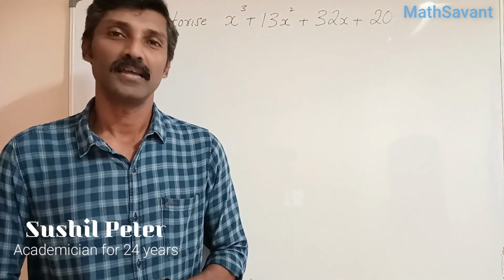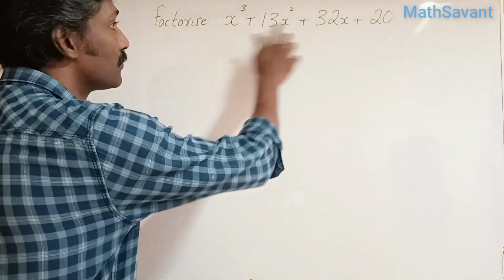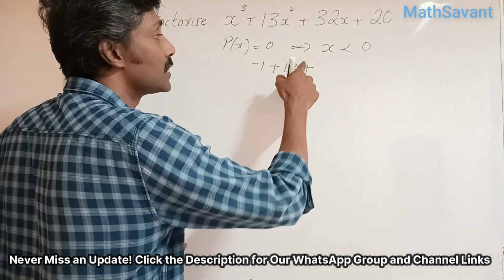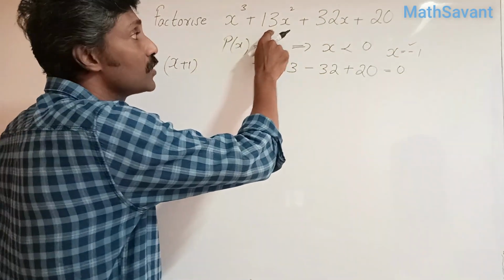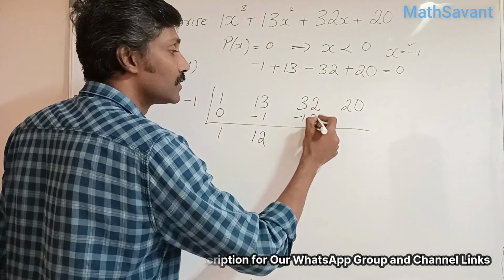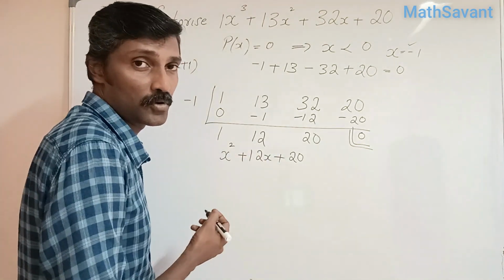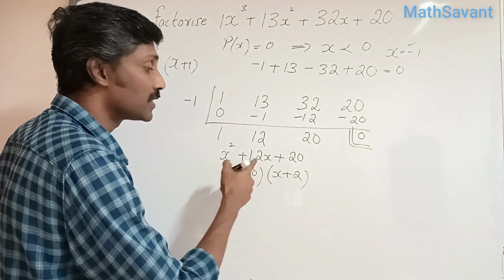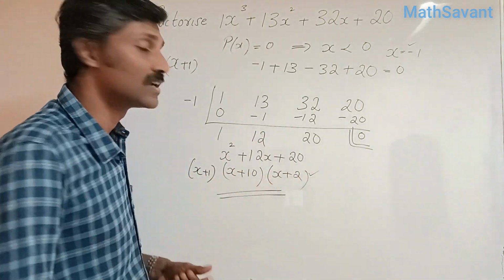CBSE 9th Standard Previous Question Paper Solved | Solved Question Papers Series No 7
🚀✨Join us as we solve equations, tackle math challenges, and explore the fascinating realm of numbers together!
Together, we'll make math a thrilling adventure!

Get ready for a math-tastic adventure filled with learning, problem-solving, and fun discussions. 🤓🧮Whether you're a math enthusiast or just curious, this is the place for you! 🤩 Let's build a vibrant community of math lovers together. Spread the word and invite your friends to join the equation! 🤝🌠See you on the other side of numbers and knowledge! 🌈